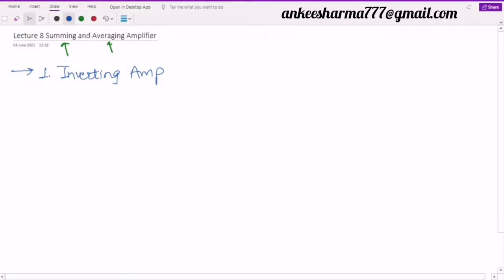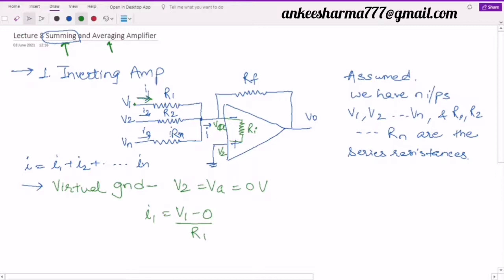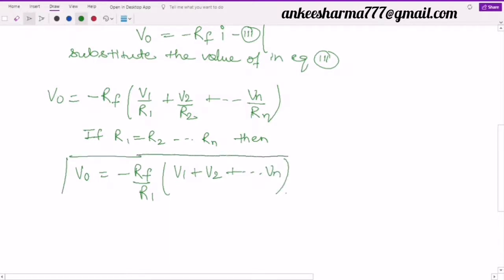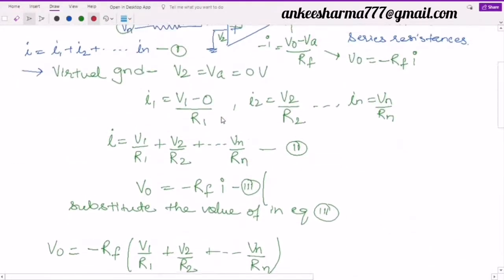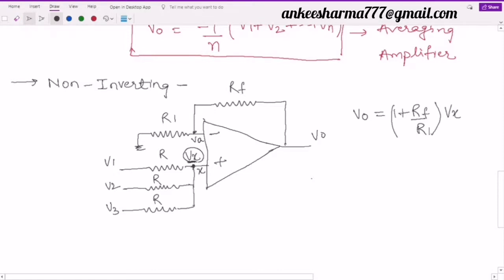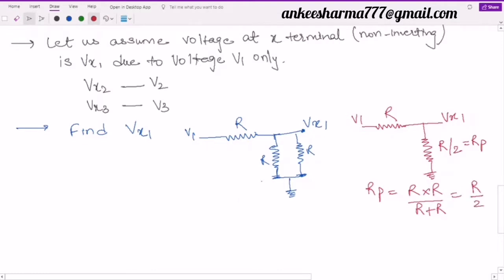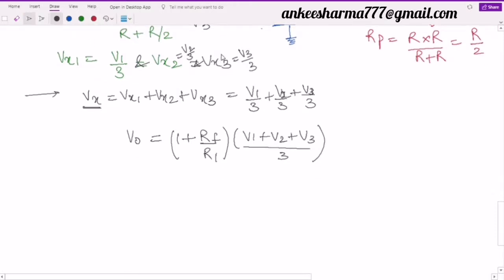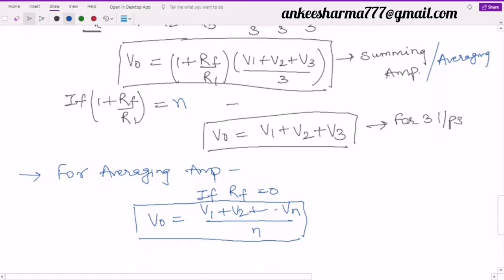Summing and Averaging Operational Amplifier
A summing amplifier is basically an op-amp circuit that can combine numbers of the input signal to a single output that is the weighted sum of the applied inputs.
If we take three equal resistors and connect one end of each to a common point, then apply three input voltages (one to each of the resistors’ free ends), the voltage seen at the common point will be the mathematical average of the three or the Averaging Amplifier